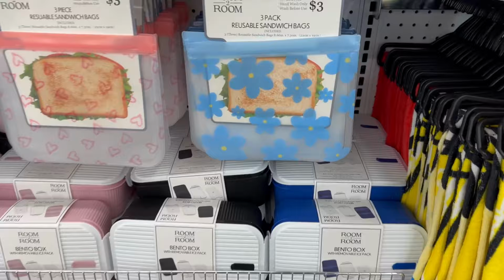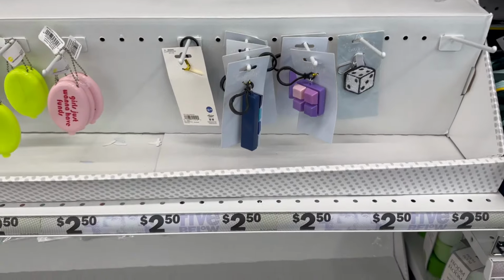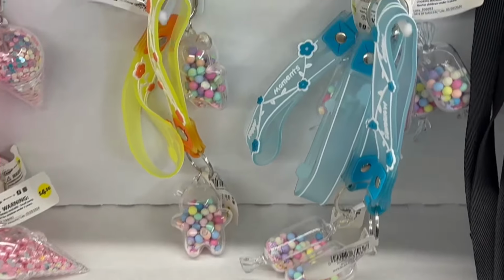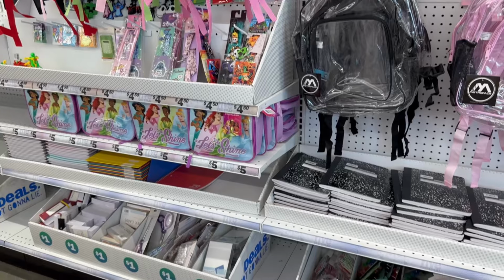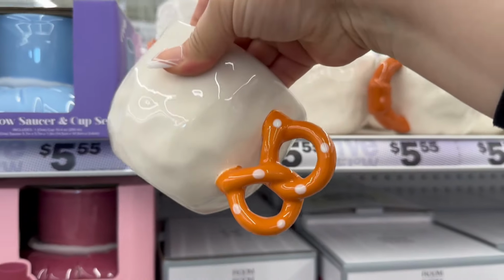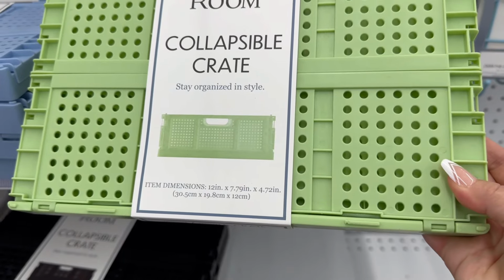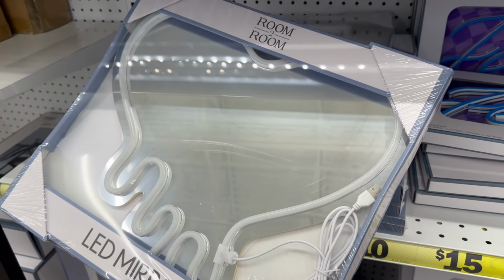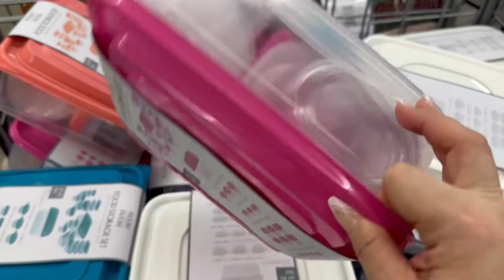FiVe BELoW🚨✨EPIC NEW ARRIVALS…YOU DON’T WANT TO MISS OUT ON..HURRY‼️💨 new new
They have so many new Back to School finds.

🌸🌸 PICTURES ON IG 🌸🌸

Last Episode of Back to School Shopping at FiVe BELoW: FiVe BELoW🚨🎒 NEW TRENDING BACK TO SCHOOL ARRIVALS…DON’T MISS OUT‼️